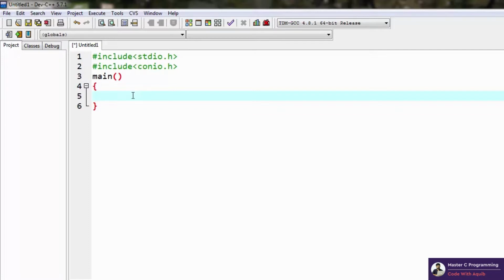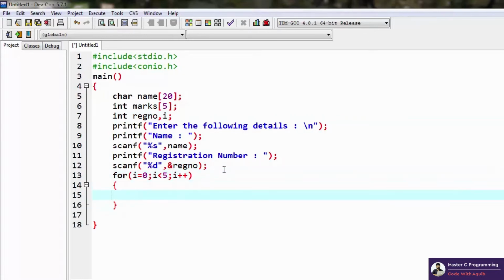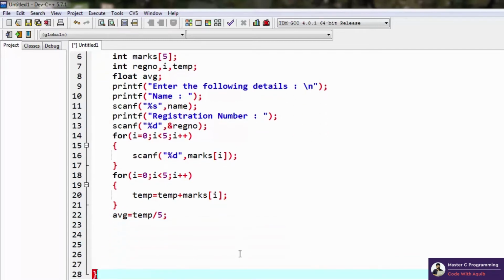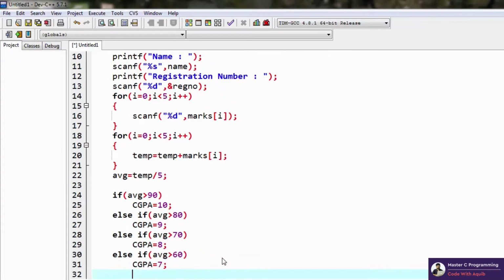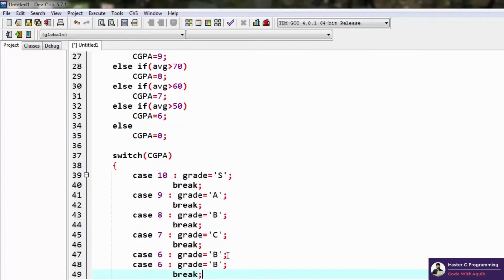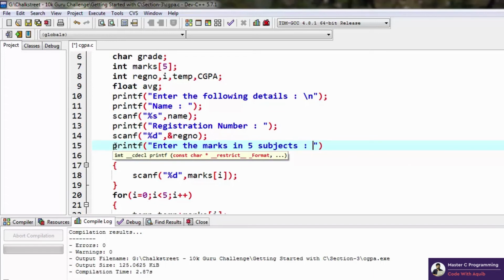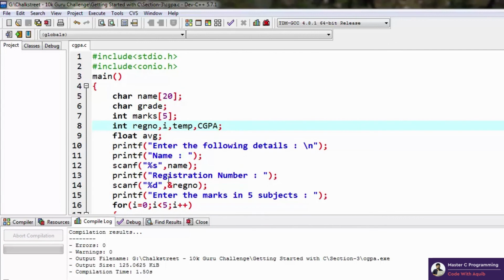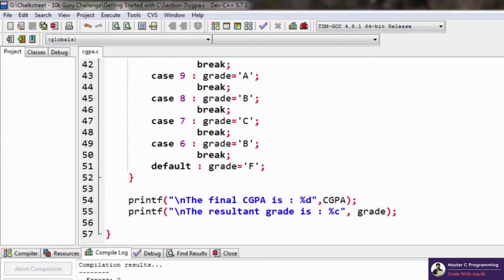Putting everything together - Chapter 19/34 | Master C Programming